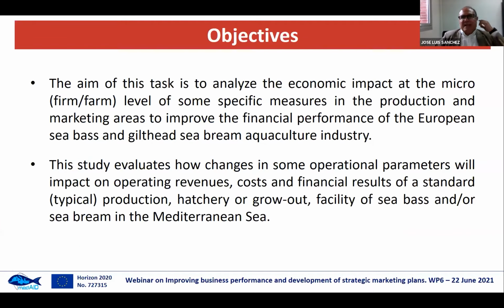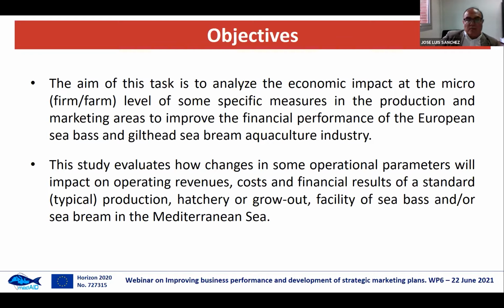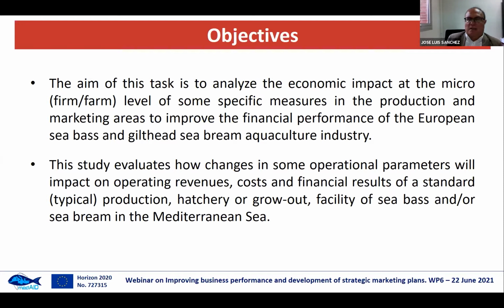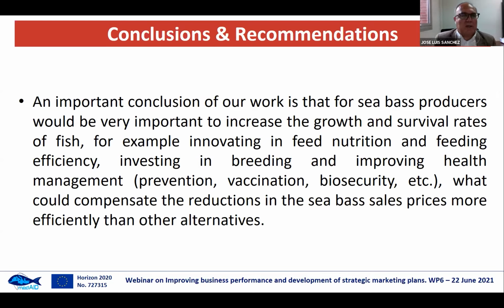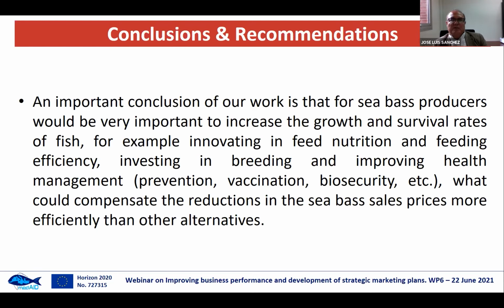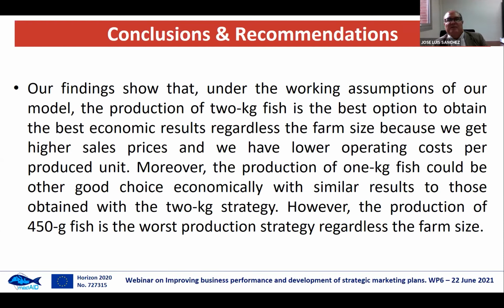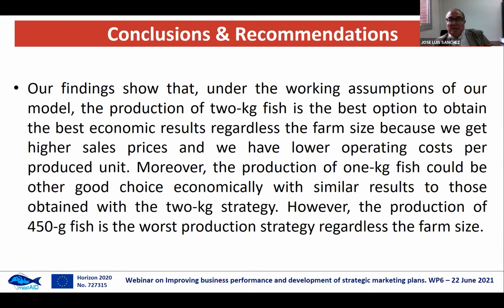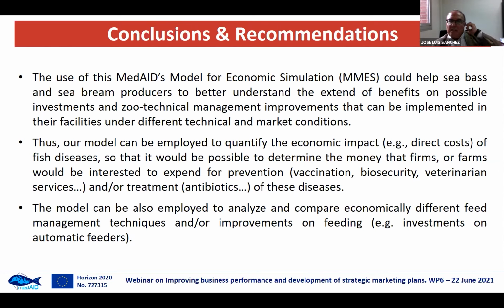Estimation of the economic impact of improvements in production and marketing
José Luis Fernández Sánchez (University of Cantabria) – Webinar on Product development, market and consumer assessment ​– Main results and conclusions from WP6